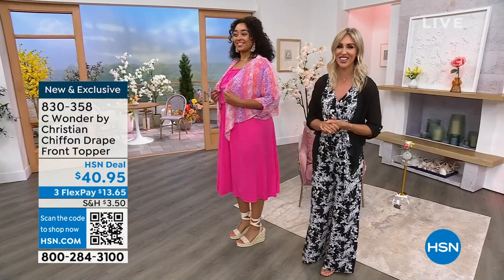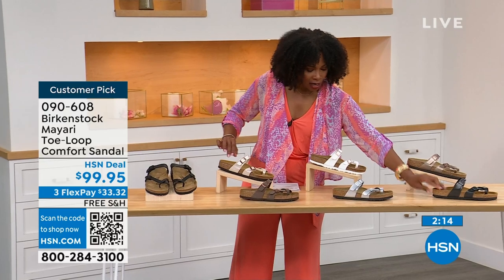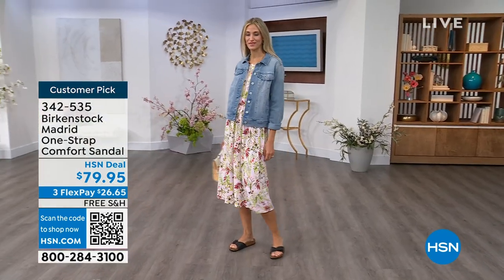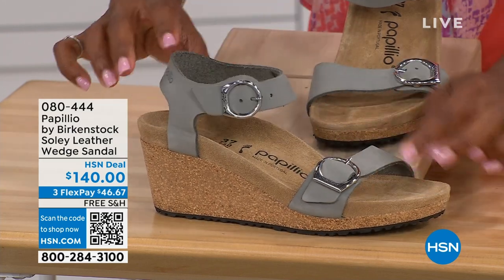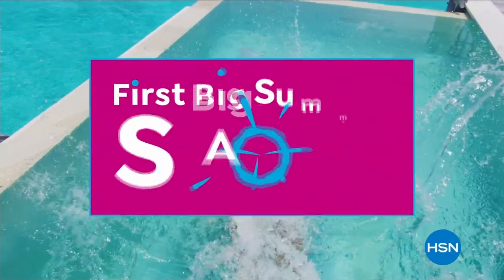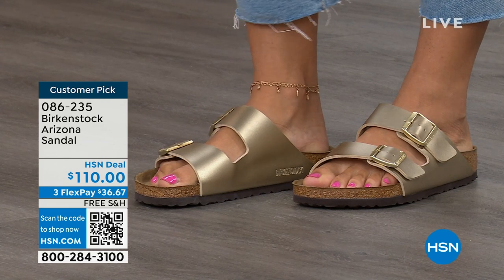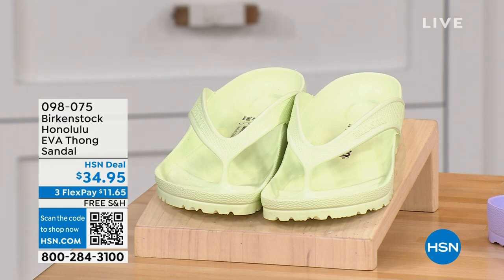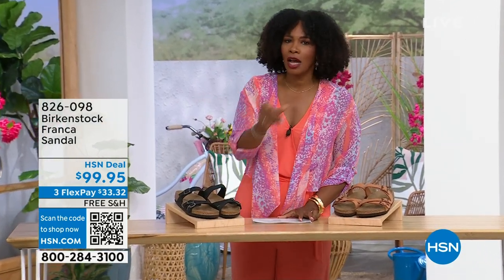HSN | Birkenstock Footwear - All On Free Shipping 05.25.2023 - 01 PM